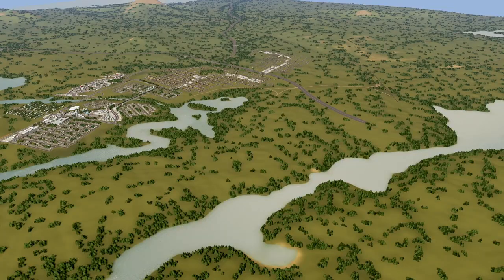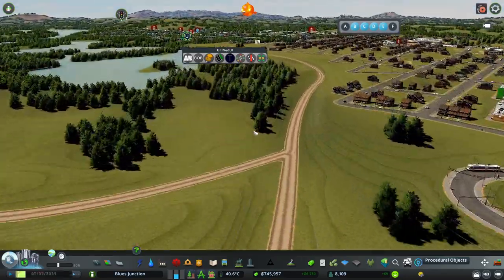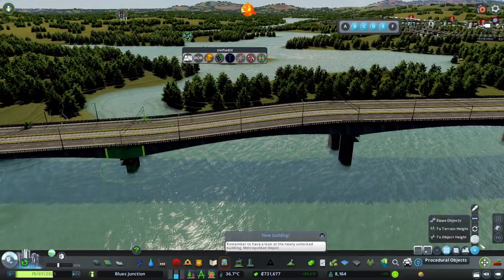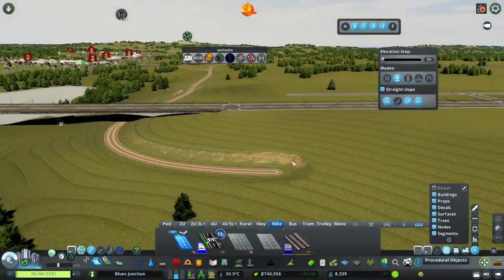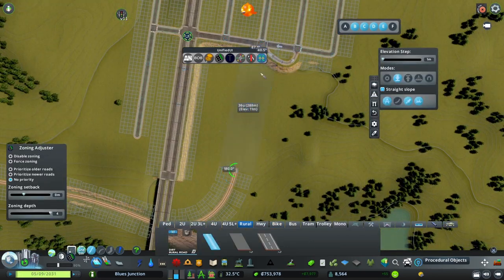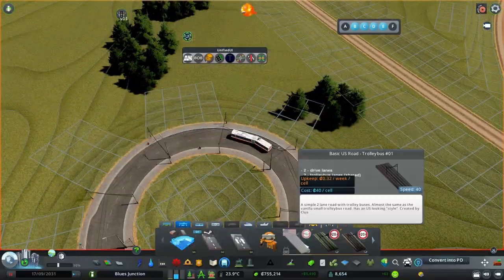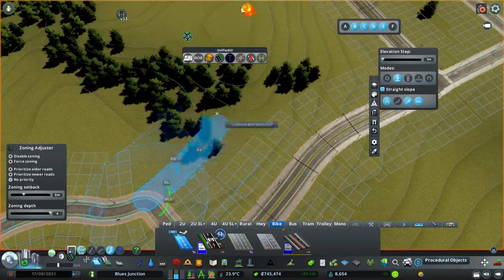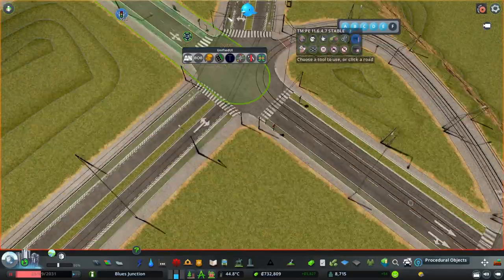Downtown Layout - Blues Junction Episode 3 [Cities: Skylines]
In this episode of Blues Junction I plan out the layout of the downtown and prepare for the construction of a central train station. I also extend a trolleybus line to the area.
Blues Junction is a Cities: Skylines series in which I build a fictional American city while dealing with money, milestones, demand and budget